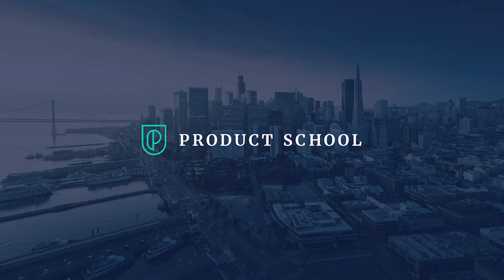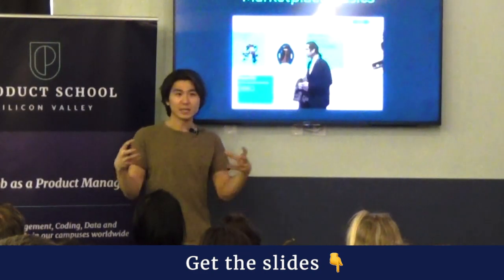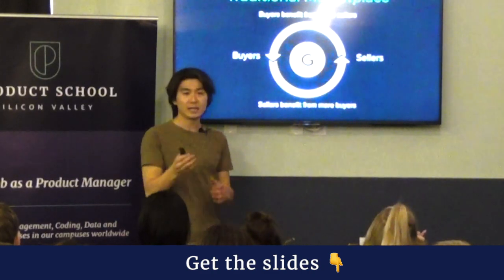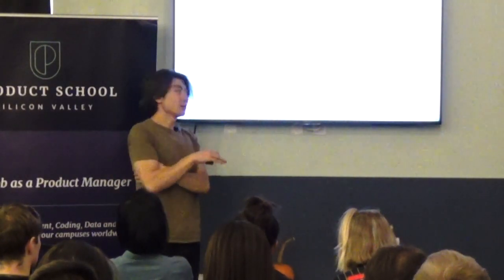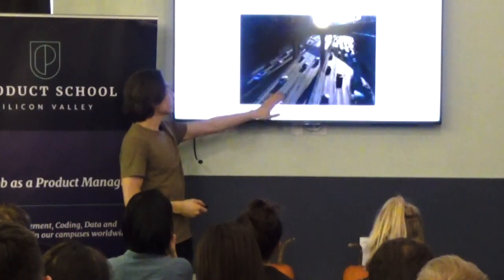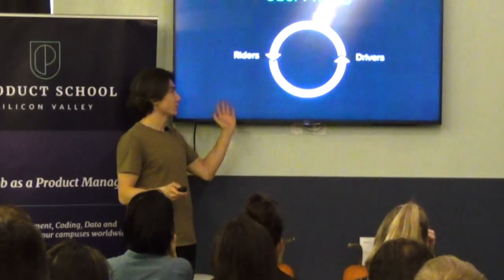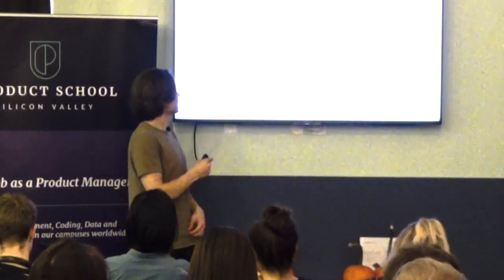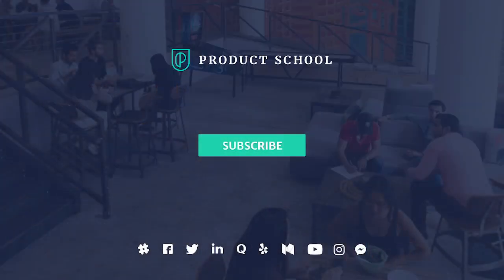Consumer Products as Multi-Sided Marketplaces by fmr Facebook PM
A Product Management event in New York City on consumer products as multi-sided marketplaces.

ABOUT US:
Founded in Silicon Valley in 2014, Product School is the global leader in product management training, with over 10,000 alumni, 20 campuses worldwide and a live online campus.

Product School’s certificates (PMC™,FPMC™,PLC™) are the most important industry-recognized certificates for product managers; and all of our instructors are senior-level product managers working at top technology companies such as Google, Facebook, Airbnb, PayPal, LinkedIn, and Netflix.

In addition to classes, each of our campuses hosts weekly events with top industry professionals about Product Management, Data Analytics, Coding, Digital Marketing, UX Design and Product Leadership.

📓 The Product Book has arrived! Learn how to become a great Product Manager.